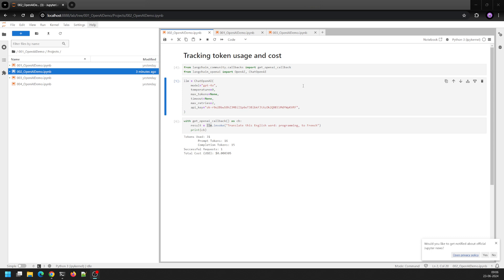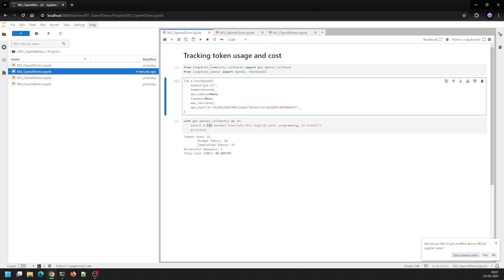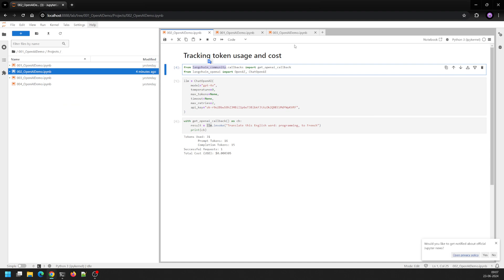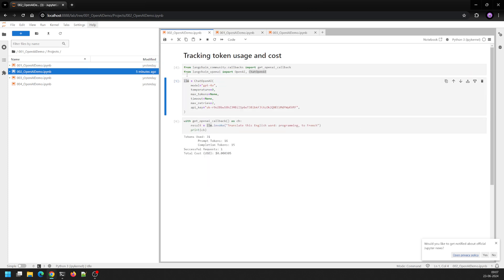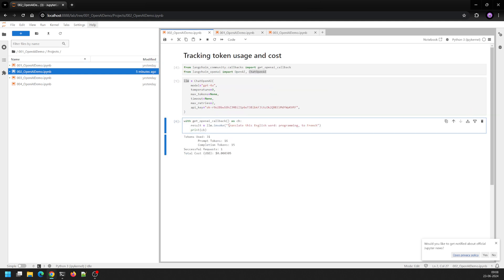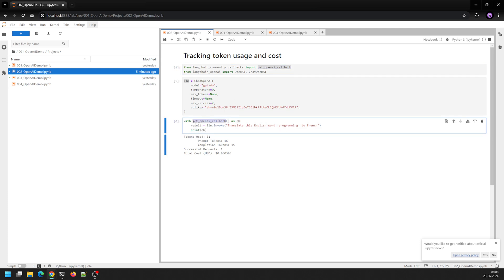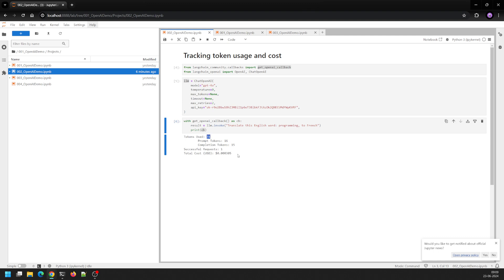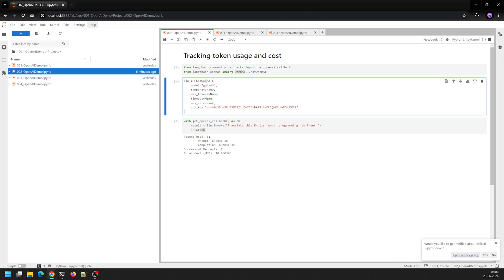Check OpenAI token usage and cost using Langchain's OpenAI callback handler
Learn how to track OpenAI token usage and cost using Langchain get_openai_callback

Set up Langchain to monitor OpenAI API interactions
Integrate the get_openai_callback function for real-time tracking
Configure the ChatOpenAI class to control API requests precisely
Invoke language model tasks and capture token consumption and cost
Optimize API usage and manage costs in your AI projects
Suitable for developers implementing tracking mechanisms in OpenAI integrations
Gain insights into usage analytics for better project management and budget planning

Post your questions, suggestions in the comments section below.